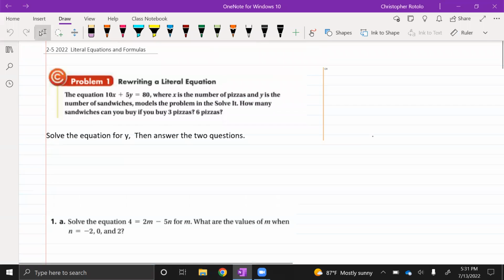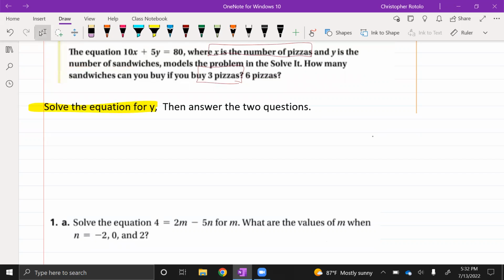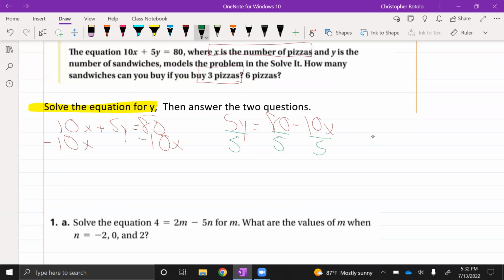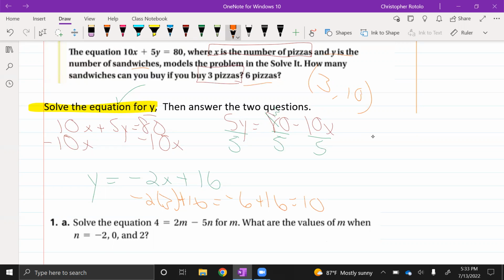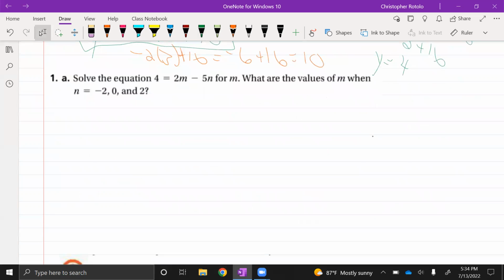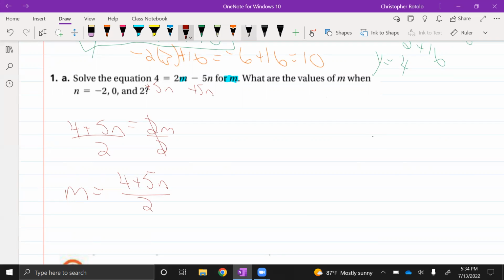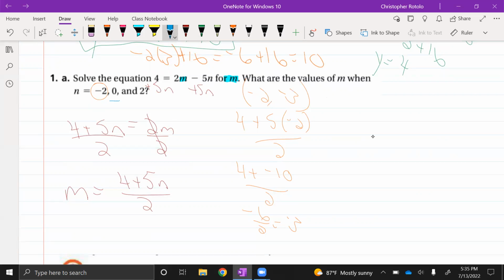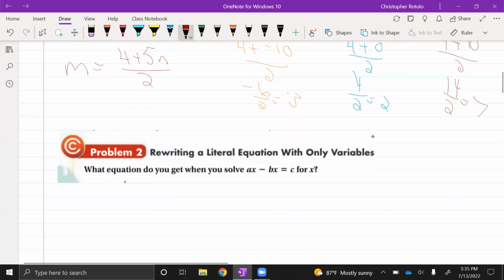2 5 Literal Equations 2022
Algebra lesson on solving literal equations.